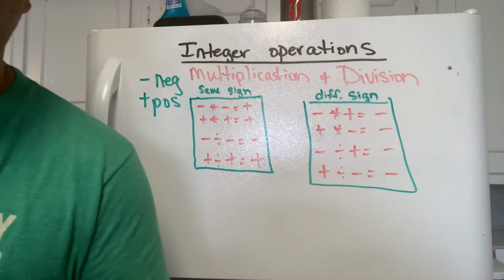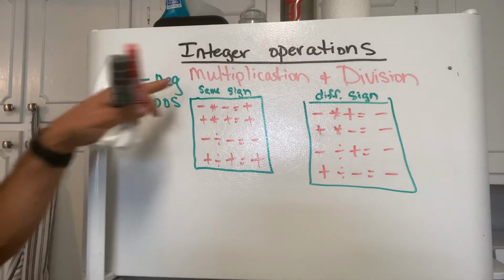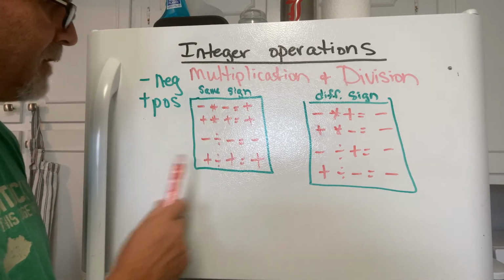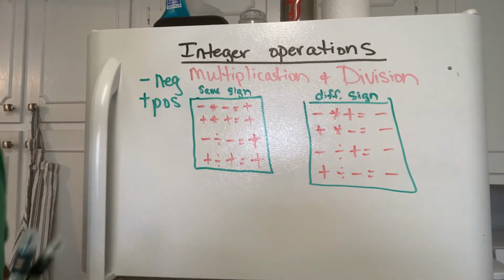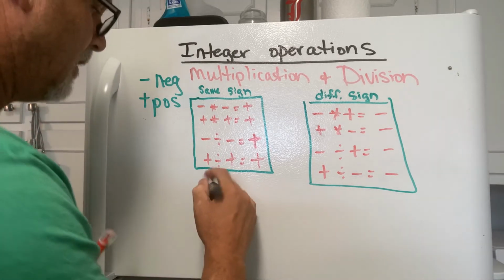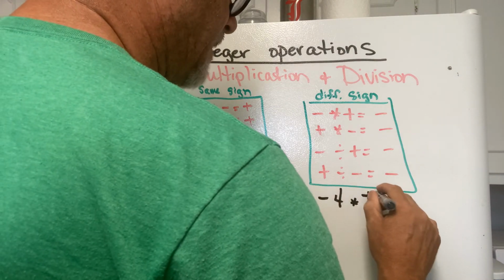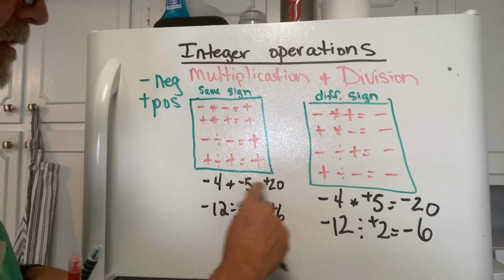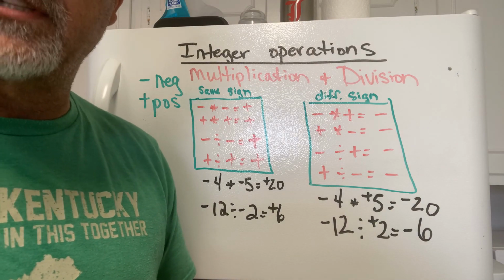Refrigerator math integer operation multiplication and division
Quick review of operation rules of integers for multiplication and division